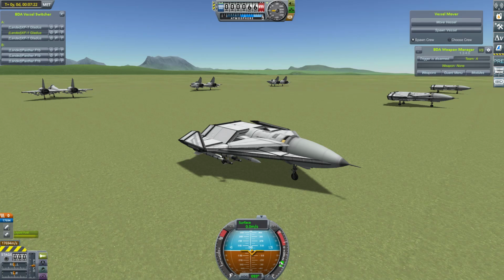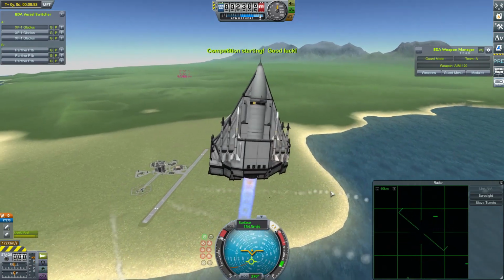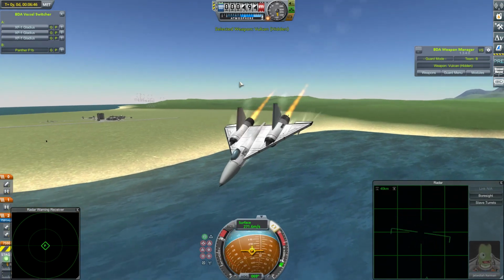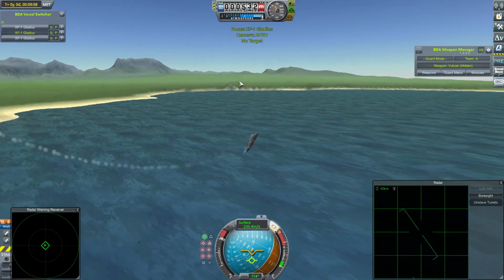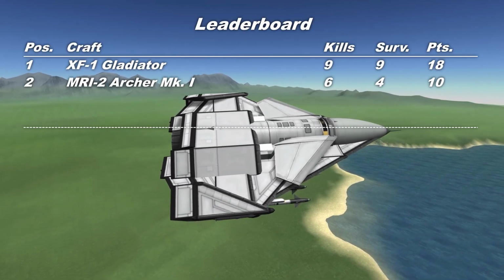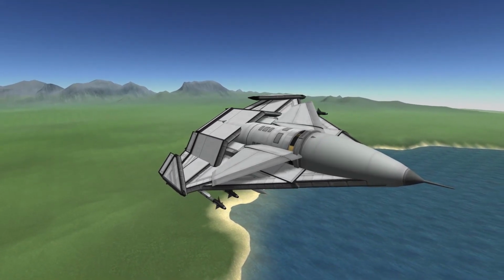Fight a Subscriber - Season 3 #2 - Kerbal Space Program & BD Armory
We're back, this time with Kelvas Manos' fearsome drone, the XF-1 Gladius.  It certainly impressed during the preliminaries, but can it carry that through into the next set of fights?

Submissions for season 3 have now closed, but feel free to send me any craft you have and I'll try and feature them on my mailbag streams, restarting after the Fight a Subscriber preliminaries!